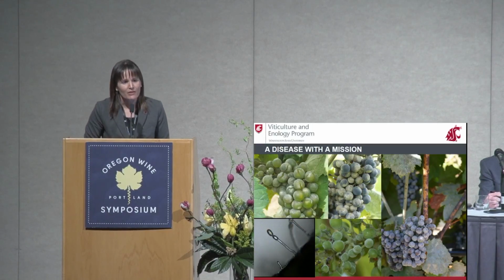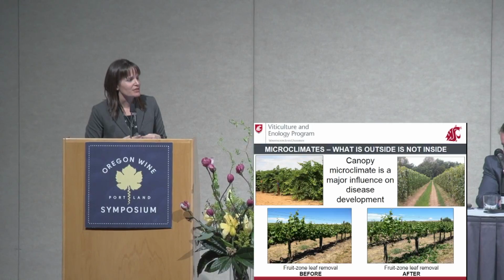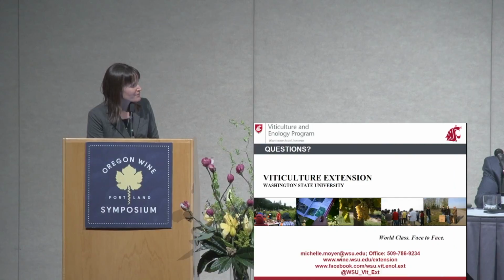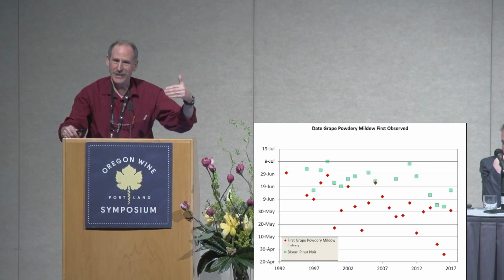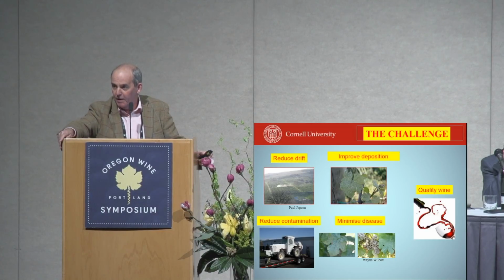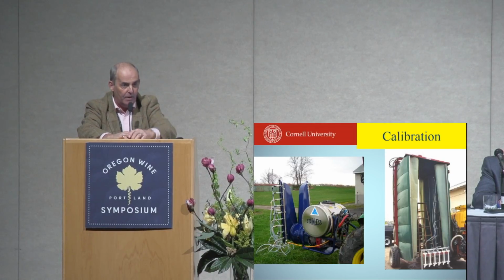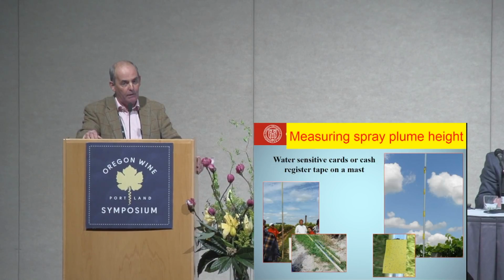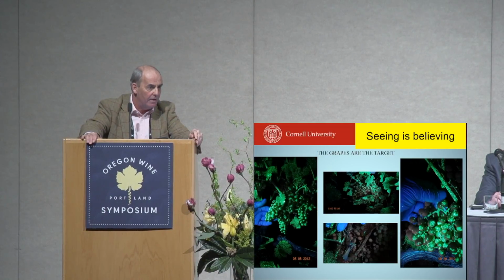2018 Oregon Wine Symposium | Powdery Mildew Management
Come to this session to explore powdery mildew management for the 2018 growing season, fungicide resistance management, and cultural, registered synthetic and alternative product management tactics. Questions such as what producers can do now, when to start your program this season and how to manage your program for maximum efficacy will be addressed taking into consideration wine regions located on both east and west sides of the Cascades. Doctor of Plant Pathology Michelle Moyer of Washington State University will explain powdery mildew biology while Dr. Jay Pscheidt of Oregon State University will take an in­ depth exploration into management details for the disease. Dr Andrew Landers of Cornell University and author of Farm Machinery Investment and Management Effective Vineyard Spraying, will discuss a multidisciplinary approach to pesticide application and provide tips for working with biologists to ensure engineering techniques are biologically effective.

Speakers: Dr. Andrew Landers,
Russell Moss,
Michelle Moyer,
Jay Pscheidt